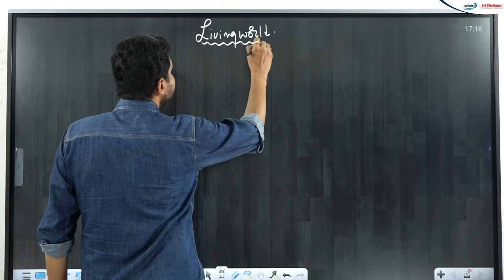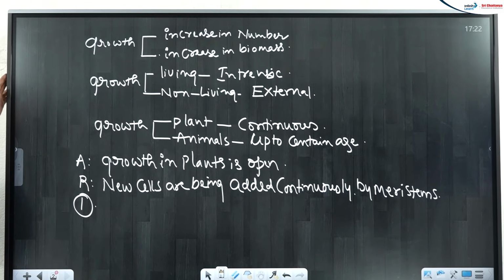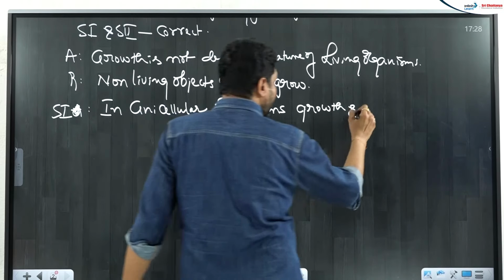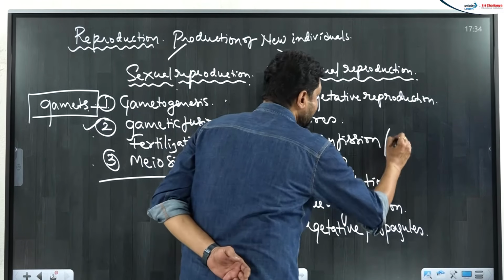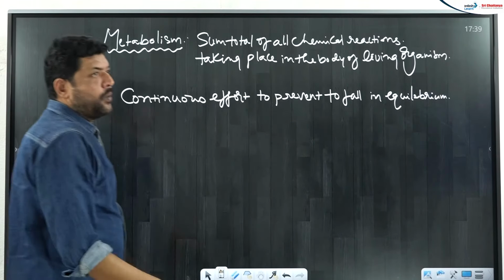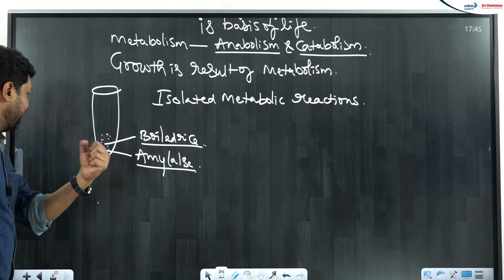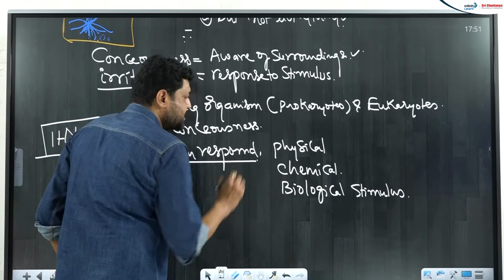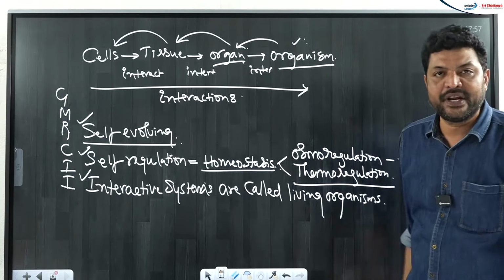Diversity of Living World - NEET - Botany || NEET 2025 Botany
🌟 Wishing You All the Best for NEET 2026! 🌟 Living organisms are diverse in their appearance and ways of life. The variety of life on Earth is amazing. This diversity is the result of millions of years of evolution.

Organisms can be divided into five major groups based on their way of life:

-Plants: Organisms that make their own food from sunlight, water, and carbon dioxide.
-Animals: Organisms that eat other organisms or their products.
-Fungi: Organisms that live on dead plants or animals.
-Protists: Unicellular organisms that can be plant-like, animal-like, or neither.
-Bacteria: Single-celled organisms that can live in many different environments.

Binomial Nomenclature
Five Kingdom Classification
Biodiversity
Major Animal Phyla
Plant Diversity
Microorganisms
Conservation of Biodiversity
Impact of Human Activities
Practical Applications of Biodiversity

FAQs

Is the living world important for NEET?
Is angiosperms deleted from the NEET syllabus?
What is diversity in the Living world class 11 notes?
Is biodiversity important for NEET?
Which doctors don't need NEET?
Is NEET tough in India?
Can I attend NEET without Biology?
Is Biology tough in NEET?
What happens if I only attempt Biology in NEET?